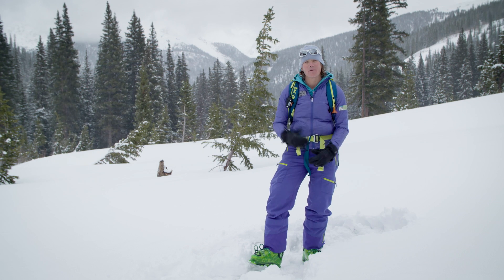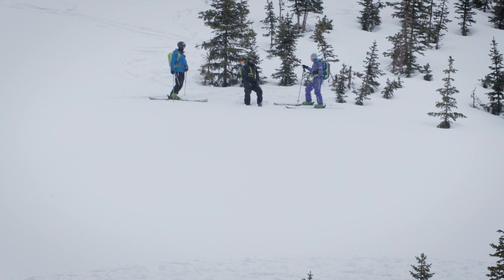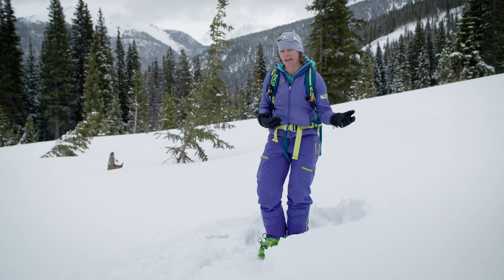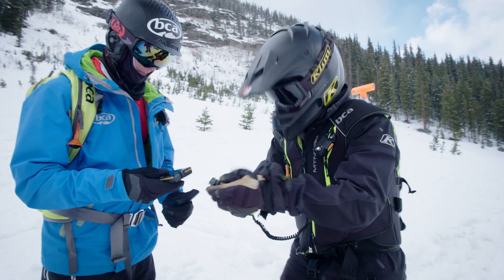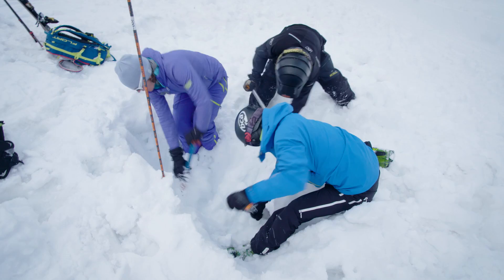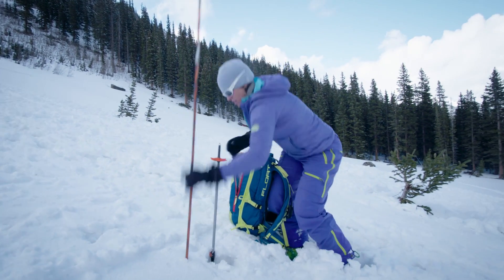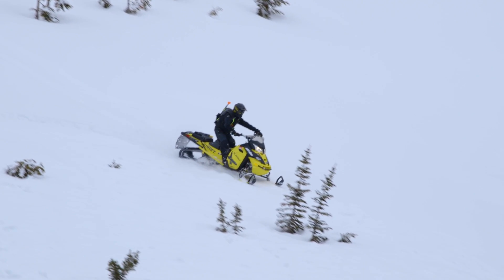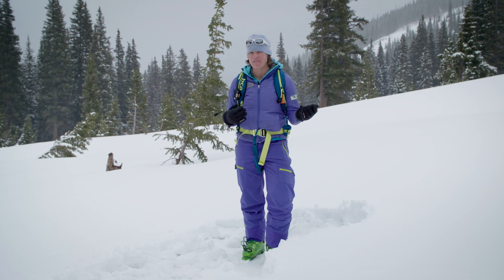Avalanche Rescue Series: Organizing a Backcountry Rescue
Now that you've learned the basics of avalanche transceiver searching, probing, and strategic shoveling, let's look at the big picture. In part four of our Companion Rescue Series, BCA ambassador and American Avalanche Institute (AAI) co-owner Sarah Carpenter goes through the typical steps you'll need to perform if your companion gets buried in an avalanche. Make sure the avalanche scene is safe, appoint a rescue leader, delegate tasks, and search for the avalanche victim. Be prepared to provide first aid and evacuation.

This is not a substitute for an avalanche class. Get educated before heading into the winter backcountry.